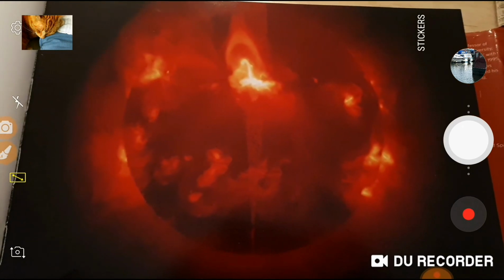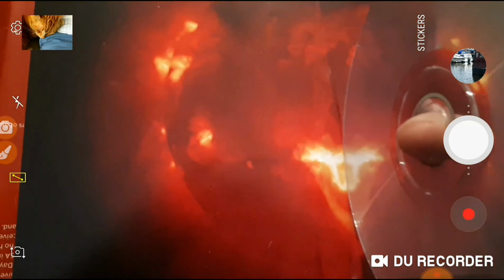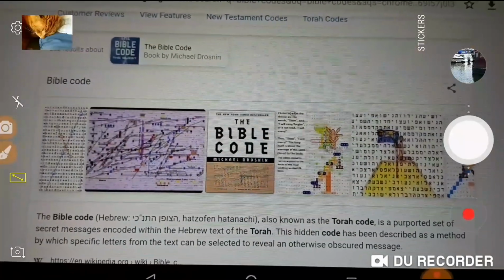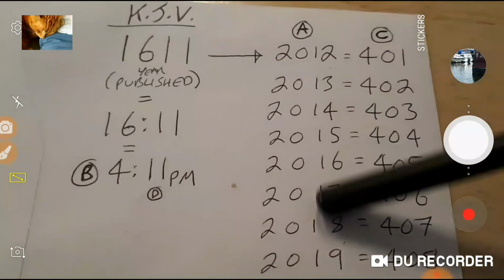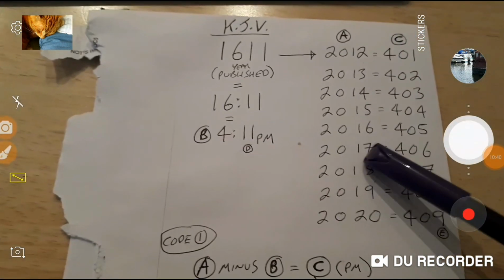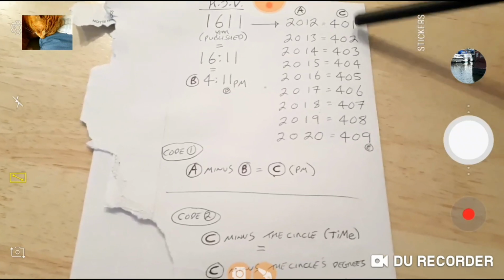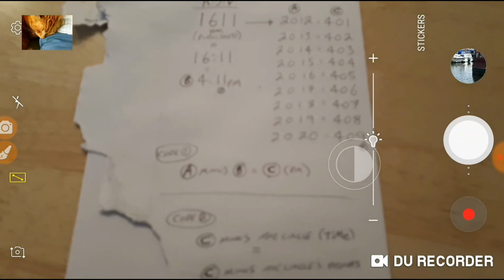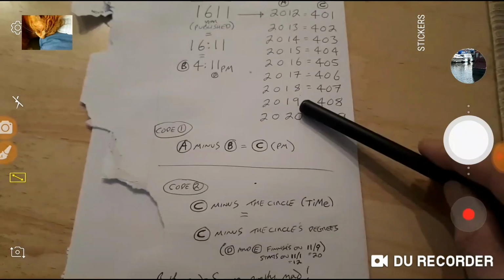Date Code In The K.J.V. | eXiT TiMe For You & Me ?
The 'PM' Code 1 in this video first began in 1711:

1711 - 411 = 1300 (1 pm)✔

1711 to 2019 is 308 years.

3/08 is my birthday.

This PM (Boris!) Code happens
over a 100 year rolling cycle:

lasting for a period over 60 years,
then it rests for the next 40.

E.g.

It didn't work from 1971 until 2011

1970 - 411 = 1559 (3:59 pm)✔
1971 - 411 = 1560 (not a time)❌

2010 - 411 = 1599 (not a time)❌
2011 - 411 = 1600 (4 pm)✔

Code 2 in this video:

Is a *once in a lifetime event* between 2012 to 2020

Taking away the 2 circles could suggest removing *Infinity* ,
seeing as 2 circles together is ∞

The small hand on a clock
completes *2 circles* every day

Infinity will be covered in my next/final

June 19th..
In the year 1566 ..
King James was born.

453 years ago

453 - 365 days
 =  *88*
(OUTATIME)

88 will also be covered in my next/final video.